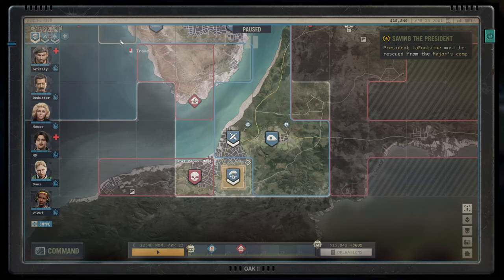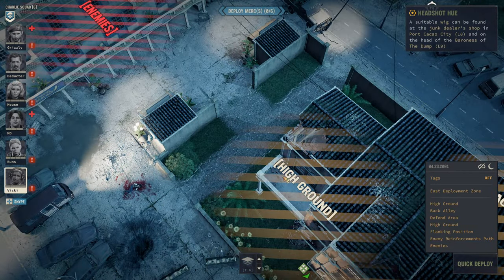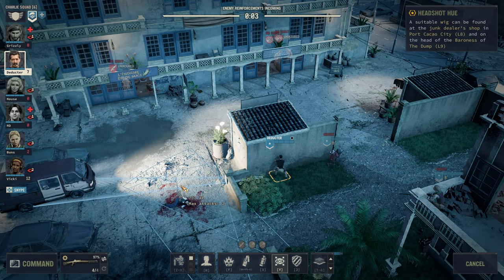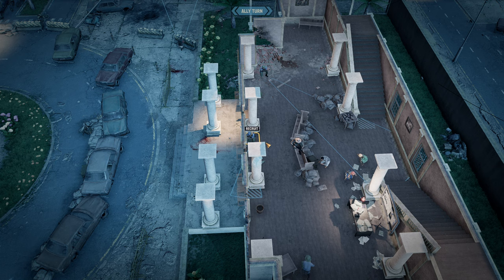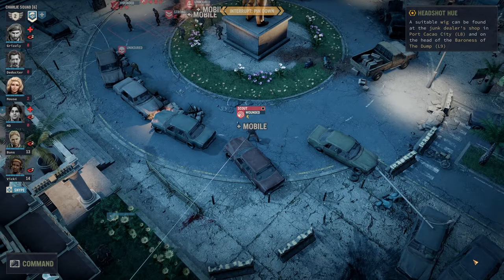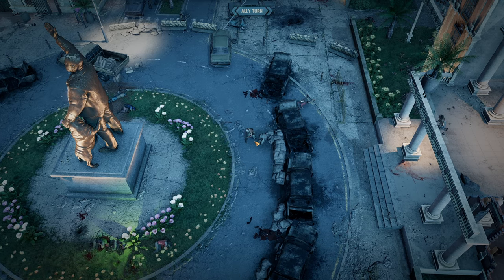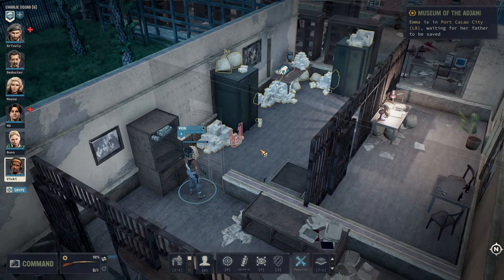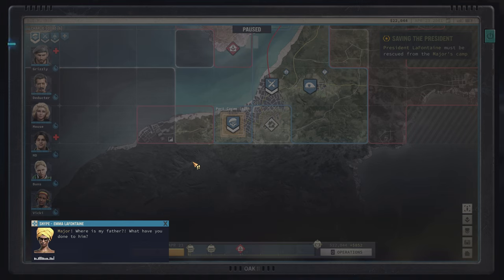BEST STATUE EVER - JAGGED ALLIANCE 3 - 18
00:00 Intro
05:00 Port Cacao City
31:44 Enemy Reinforcements
53:20 Combat Ends
56:36 Istadi the Fisher
1:04:50 Emma Lafontaine

Steam Description:
In Jagged Alliance 3, select from a huge cast of mercenaries all with their own unique personalities, quirks, and backstories. Then go out and explore Grand Chien as you meet new people, earn money, grow your team, and ultimately make your own decisions that will decide the country’s fate.